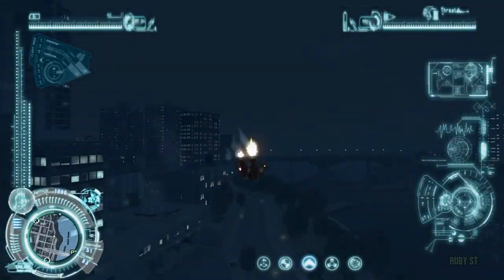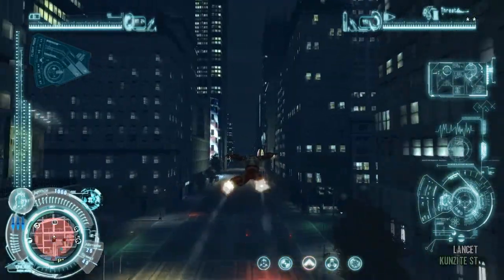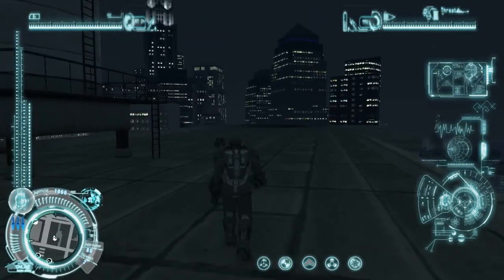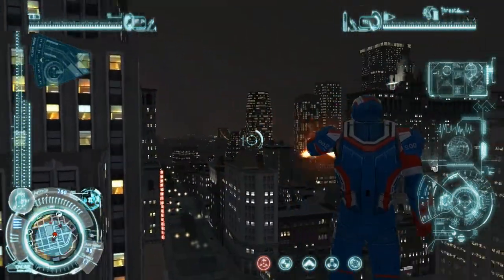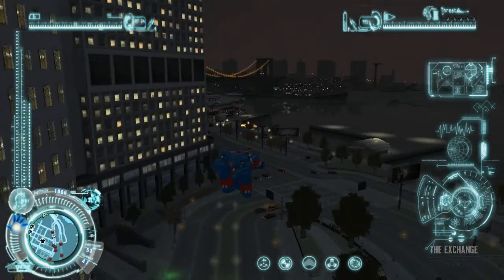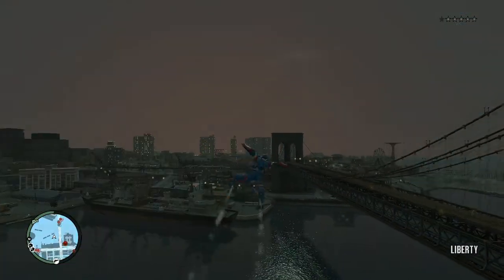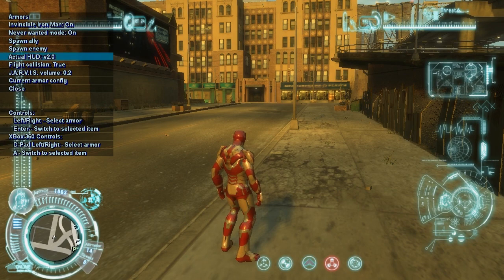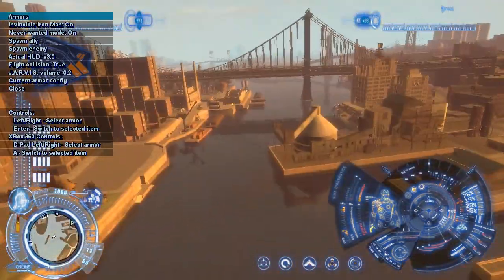Iron Man Mayhem! - GTA IV Mod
Iron Man causes Mayhem in Liberty City with the Iron man mod for Grand Theft Auto IV!